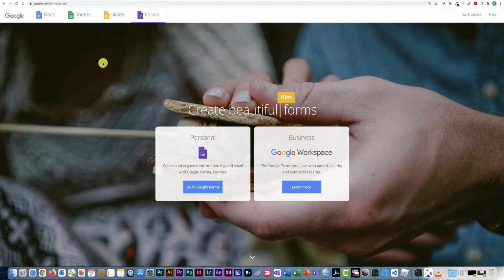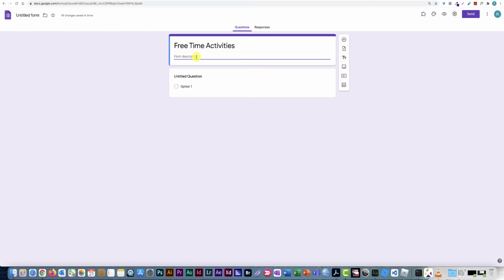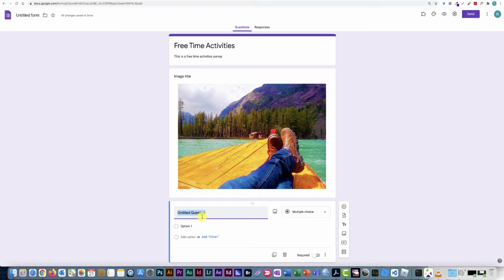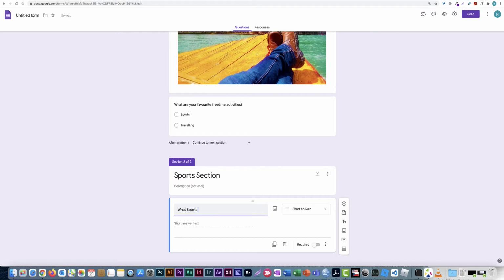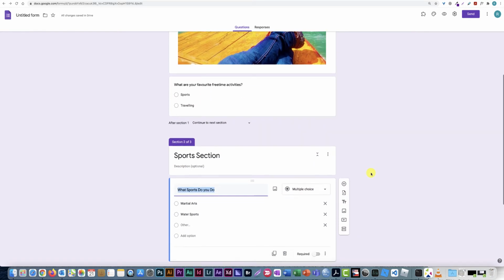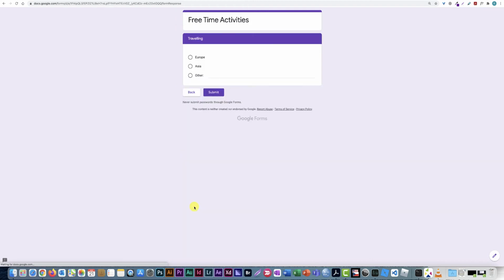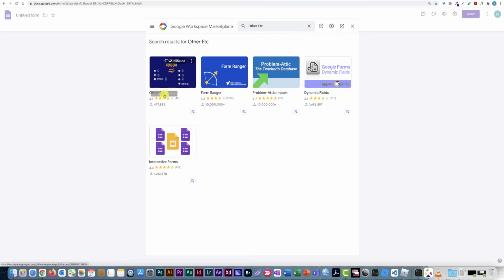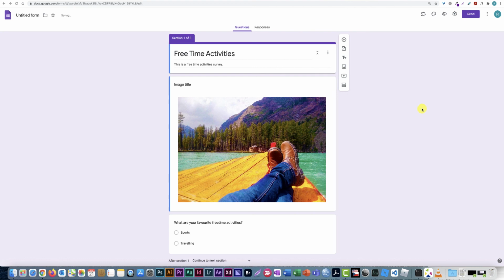Google Forms Tutorial I How To Create Sections I Multiple Choice Other Option I Other Etc Add On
This a Gooogle Forms tutorial which particularly aims at how to use and link sections. The turorial also explains "Other Etc" add on and how to add "other" option when creating a multiple choice questionnaire. The "other" option allows respondents to answer questions in their own words as opposed to predefined multiple choice answers.

Now with Czech and Russian subtitles!!